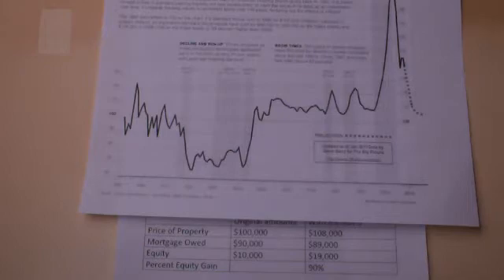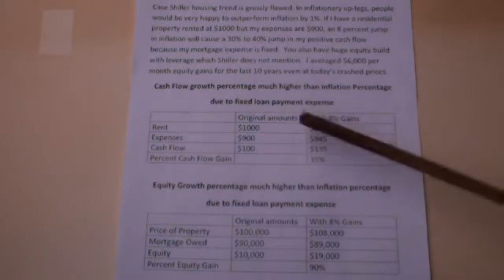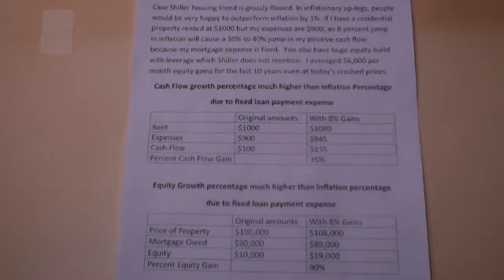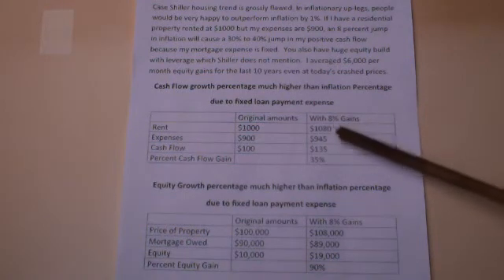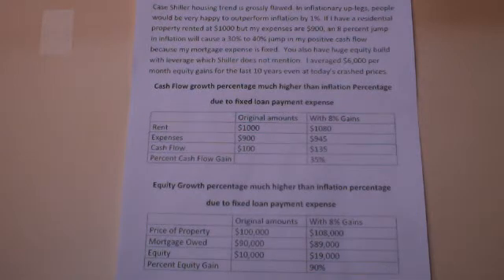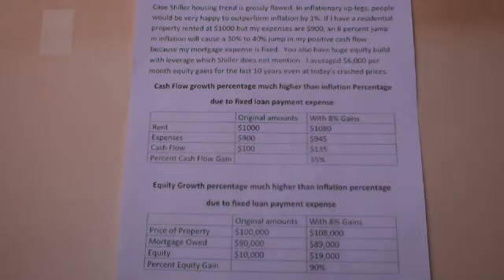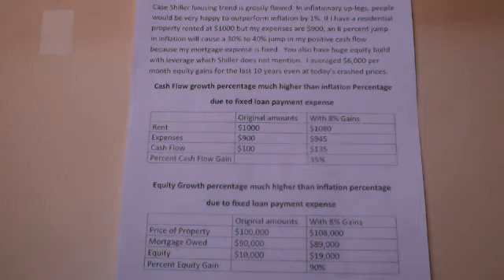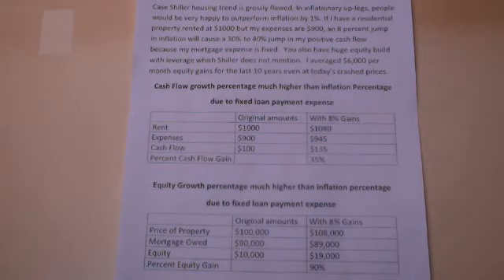CASE SHILLER INDEX grossly flawed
CASE SHILLER INDEX flawed, Leverage and fixed loans gives the owner exponential gains not 1% gains like Shiller claims.